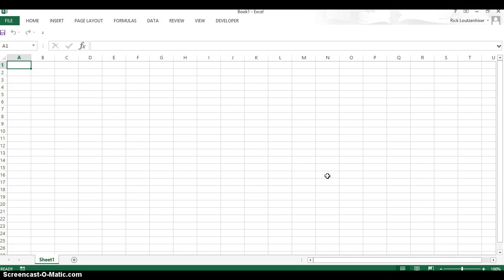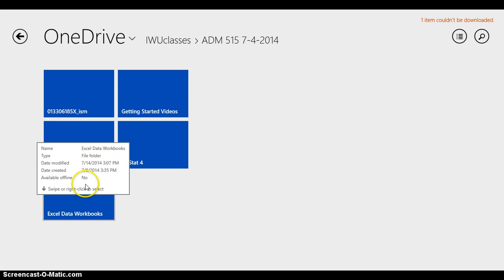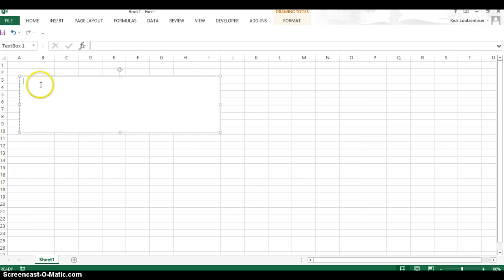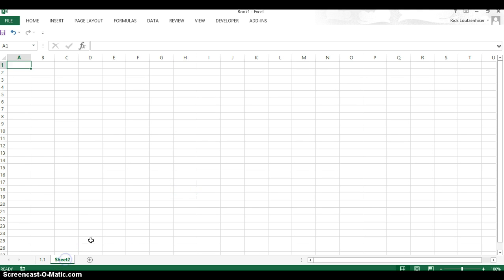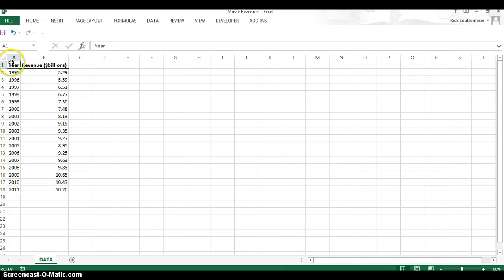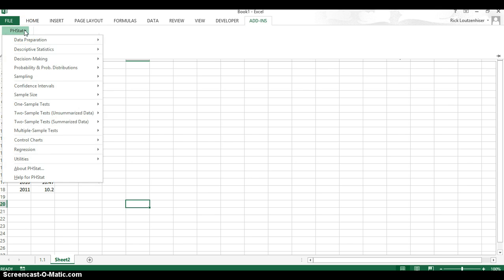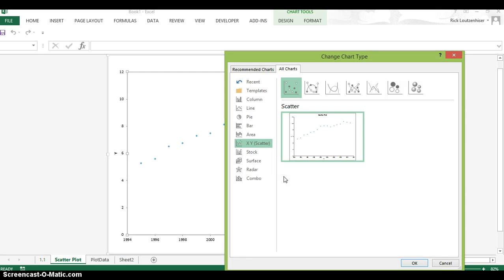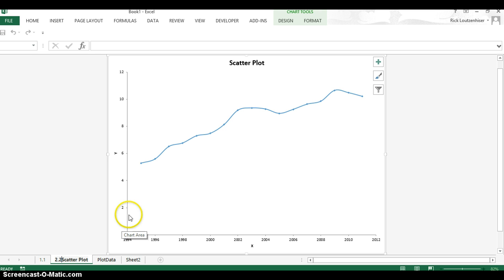515_presenting your homework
Here is how to do your homework each week.